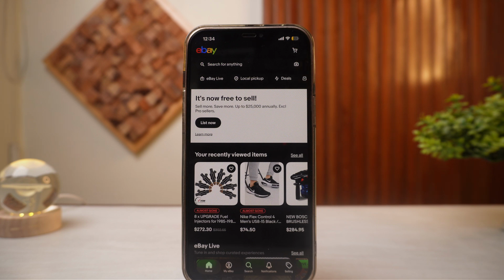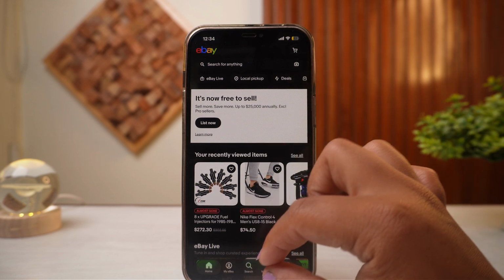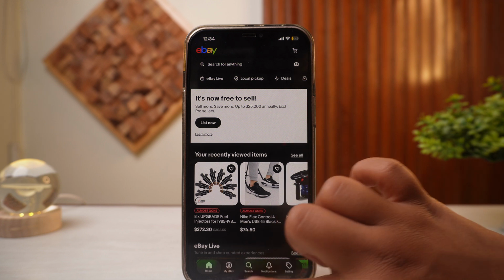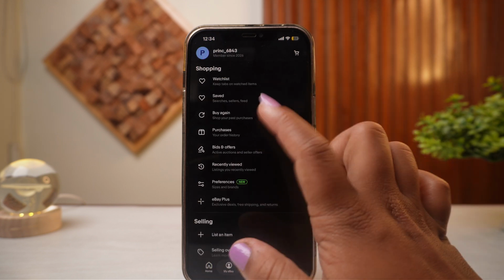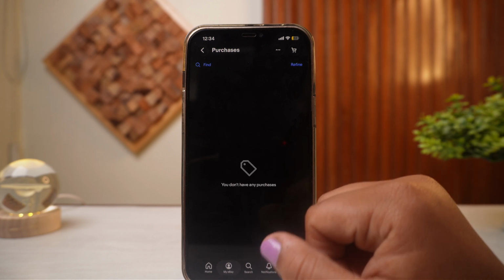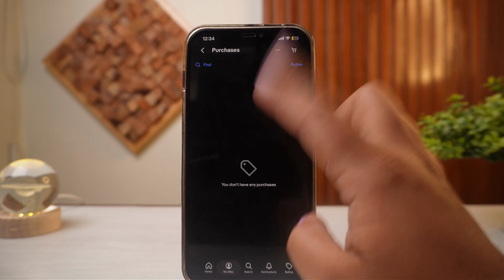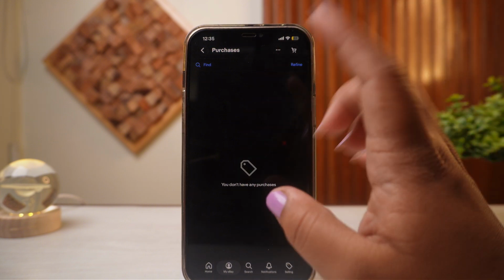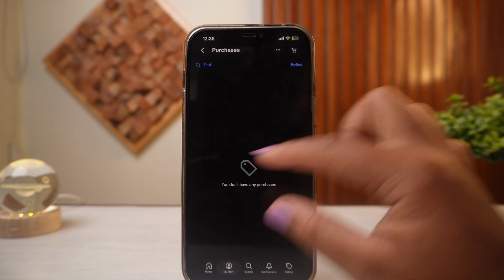How to Track an eBay AU Package !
Learn how to track an eBay AU package with this easy step-by-step tutorial. Whether you've recently placed an order or are waiting for a delivery, this guide will show you how to check your package status and stay updated on its estimated arrival.

In this video, you'll discover how to find tracking information through your eBay Australia account, view shipping updates, and monitor your order from dispatch to delivery. This tutorial is perfect for both new and experienced eBay users who want to keep track of their purchases.

You'll also learn what to do if tracking details aren't available, why shipping updates may be delayed, and how to contact the seller if you encounter delivery issues. By the end of this guide, you'll know exactly how to follow your eBay AU package every step of the way.

If you found this video helpful, don't forget to like, subscribe, and check out our channel for more eBay Australia tutorials, online shopping tips, and easy how-to guides to help you shop with confidence.